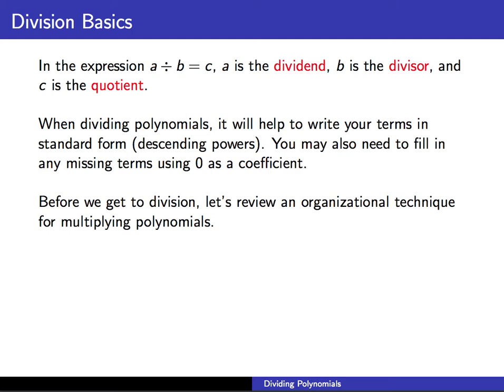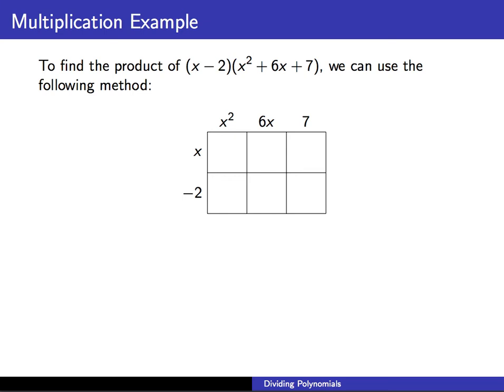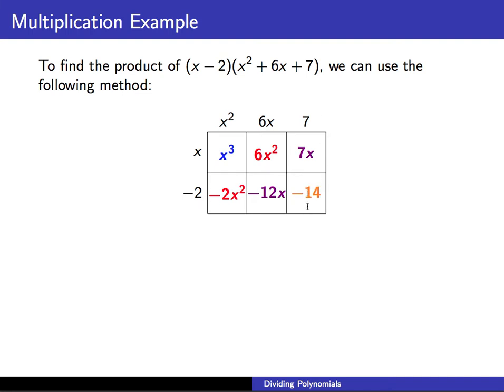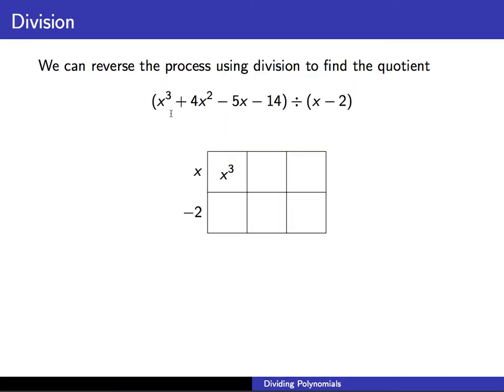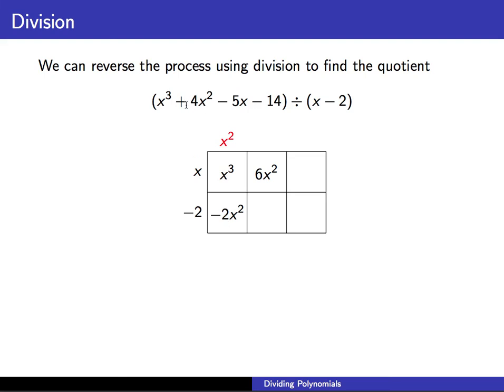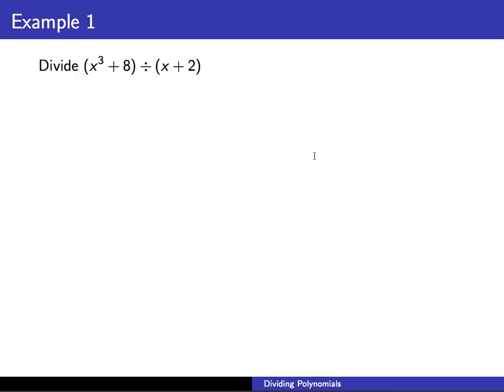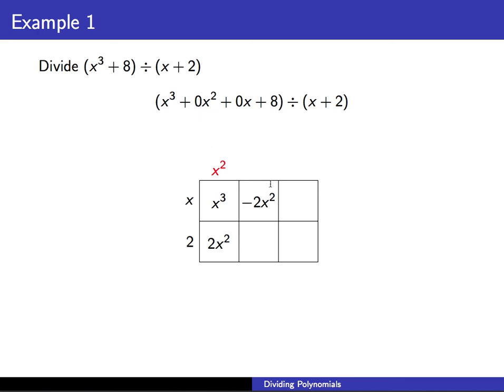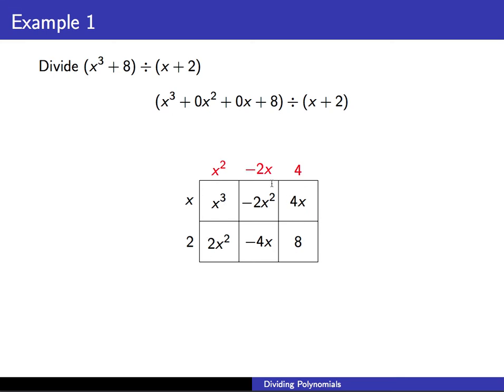Dividing Polynomials (part 1)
Dividing polynomials without a remainder.